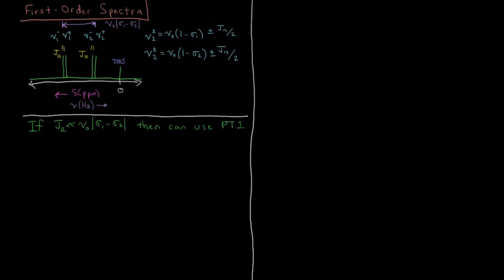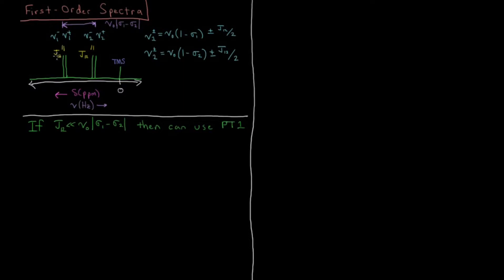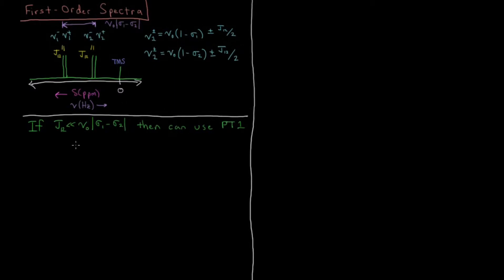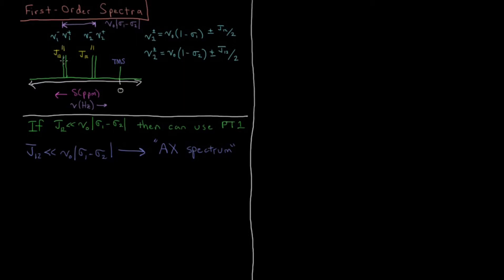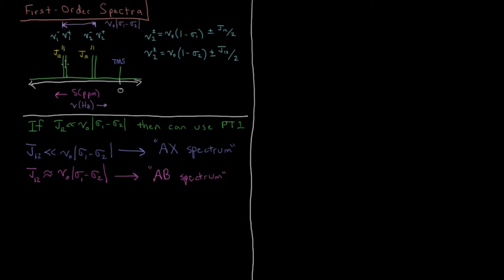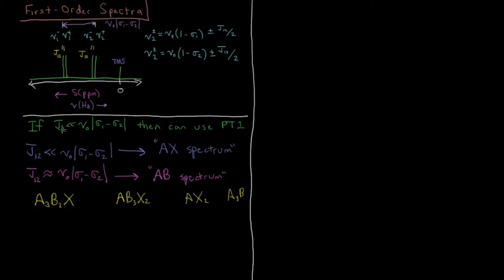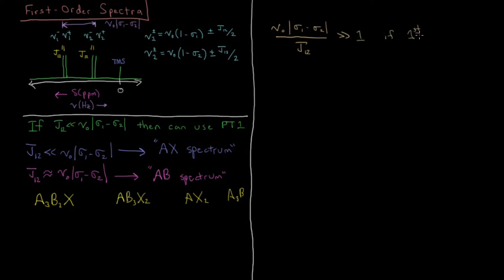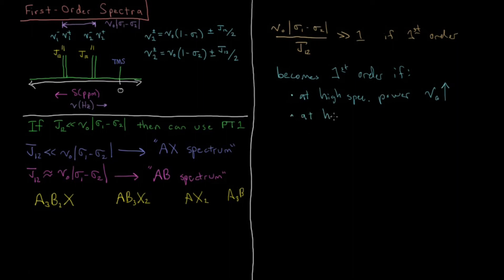Quantum Chemistry 13.8 - First Order Spectra (Old Version)